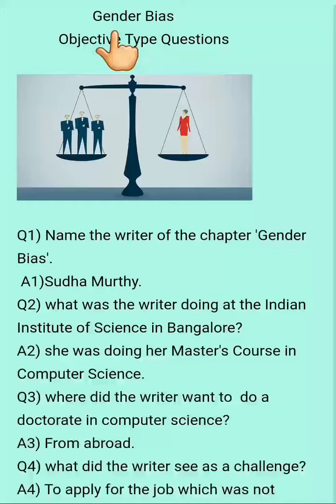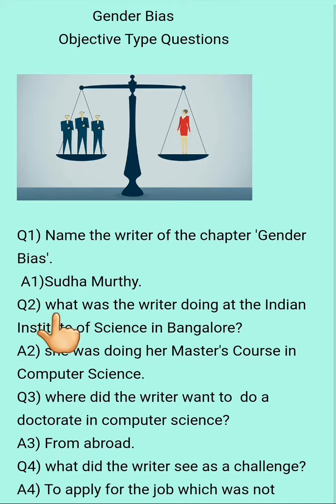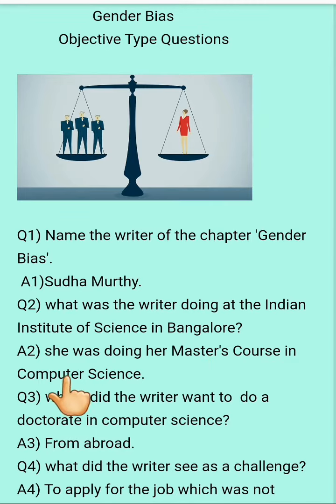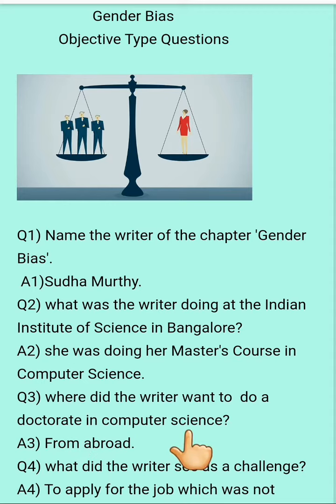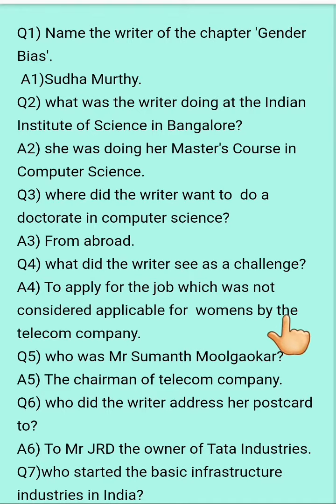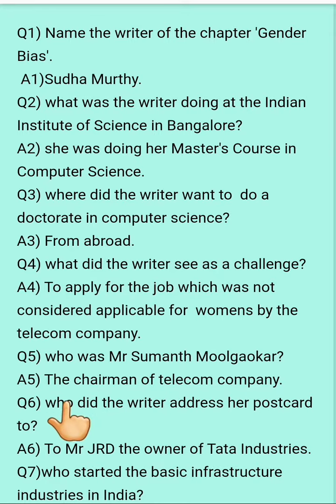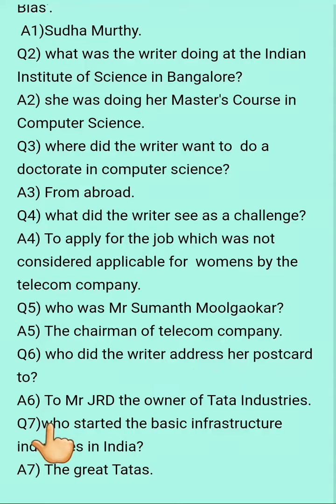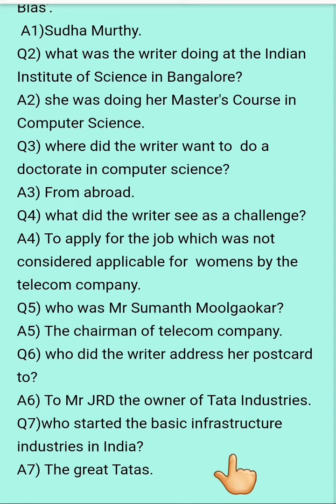Gender Bias (Objectives)